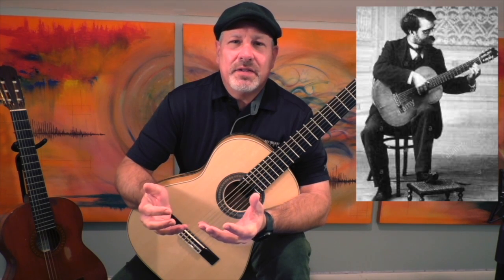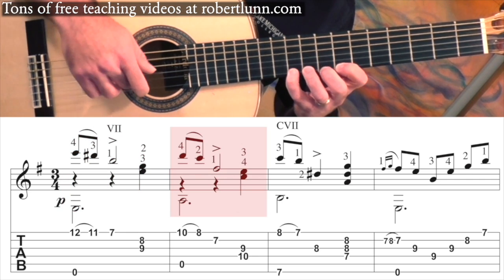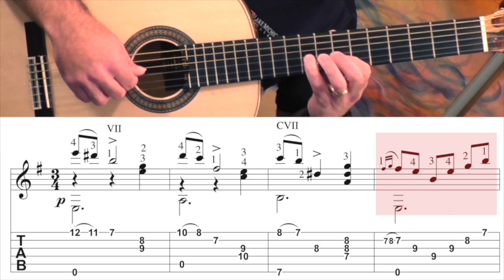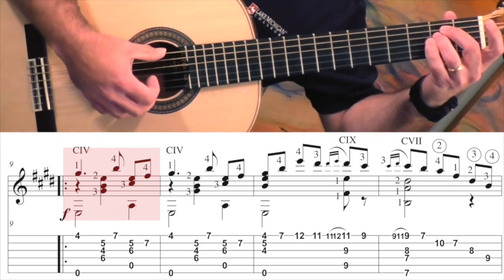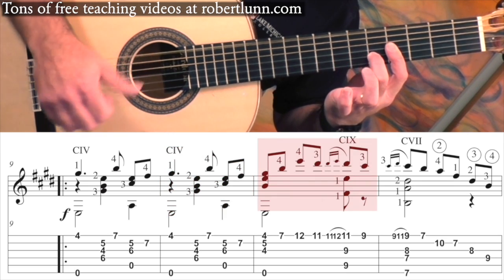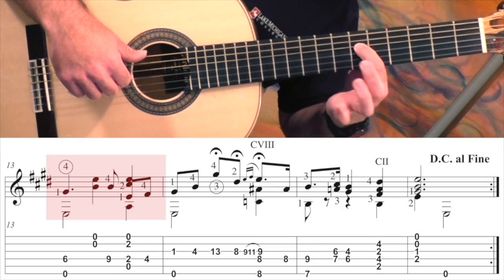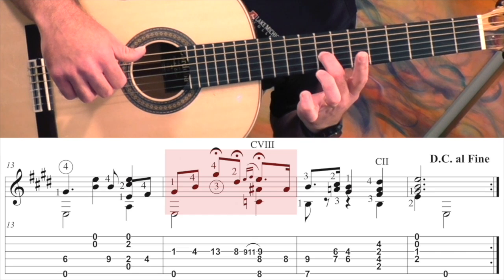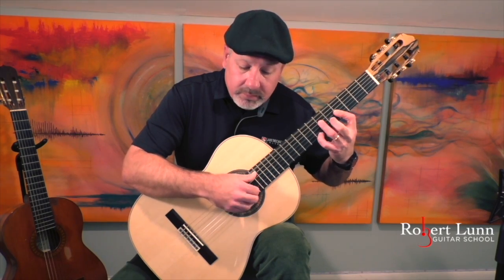ADELITA - Francisco Tarrega - Full (New) Tutorial with TAB - Fingerstyle Guitar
Performance 0:00
Introduction 1:32
Measures 1-8 2:03
Measures 9-16 3:49

Adelita was composed by the great Spanish composer/guitarist, Francisco Tarrega. Tarrega is my favorite guitar composer and this is one of my favorite pieces by him. I have been playing this for a loooooooong time and I never get tired of it.

Adelita is composed in the style of a Mazurka, which is a type of Polish dance in triple time. Generally the accents fall on the second or third beat. This makes sense for me because I have always felt that Tarrega was inspired by the Polish composer, Chopin.

I hope you enjoy this guitar lesson. You can see many more lessons like these at my guitar school found at my website.